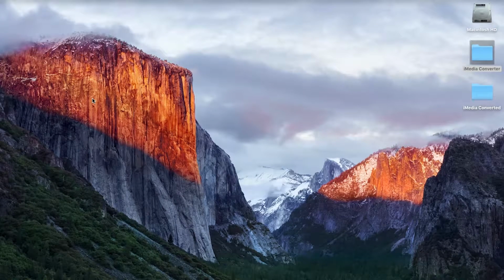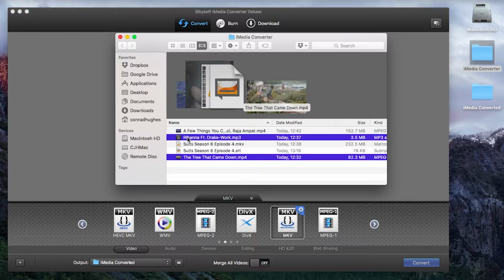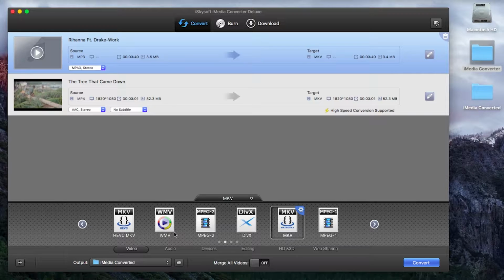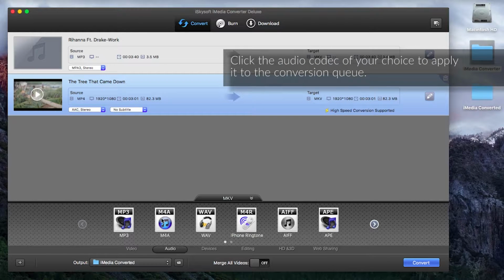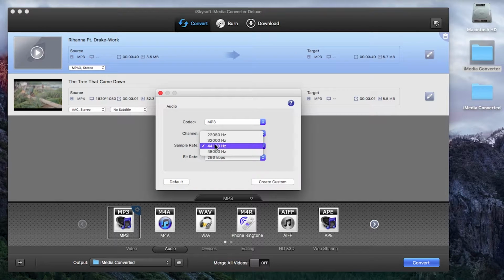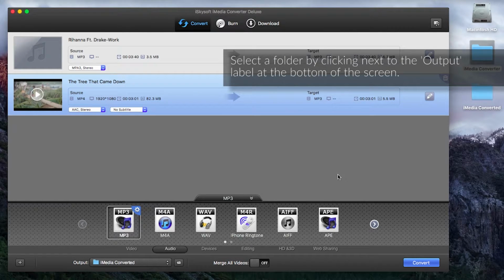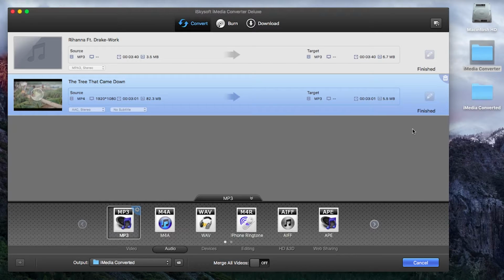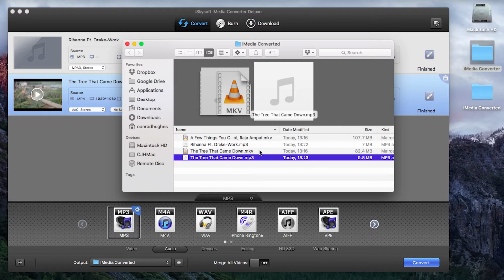How to Convert Audio to MP3, WMA, WAV, etc [iSkysoft iMedia Converter Deluxe]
This video tutorial will guide you on how to extract audio files from videos or convert audio formats using iSkysoft iMedia Converter Deluxe for Mac.
Step 1. Launch the software. Then import your video or audio files.
Step 2. Select the output format, like MP3, WAV, M4A, AIFF, AC3, AAC, etc. Change the encode settings.
Step 3. Convert to audio, open the audio file.
Step 4. Introduce additional features such as download online videos, burn videos to DVD, etc.